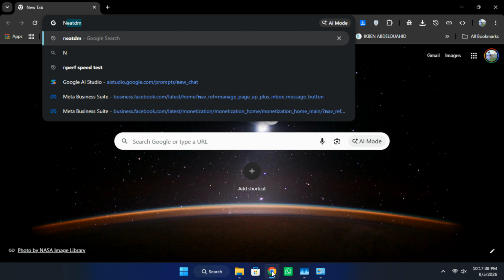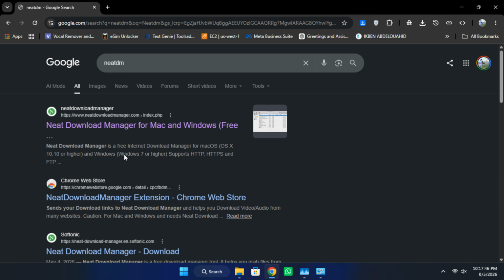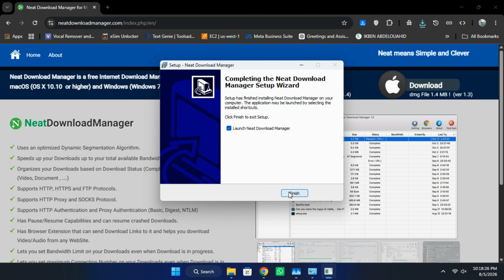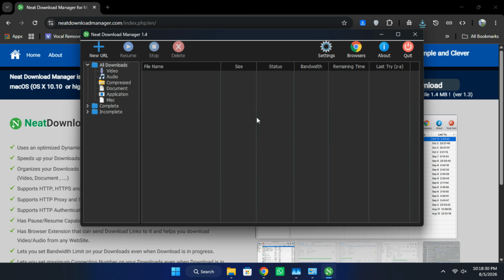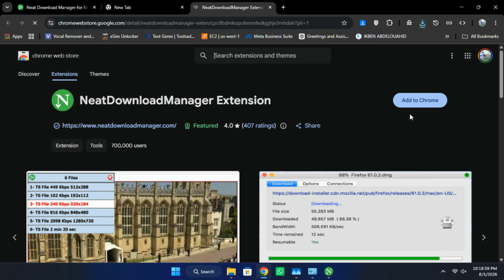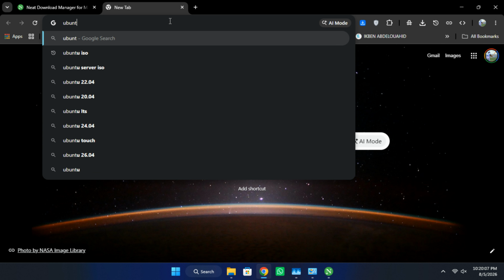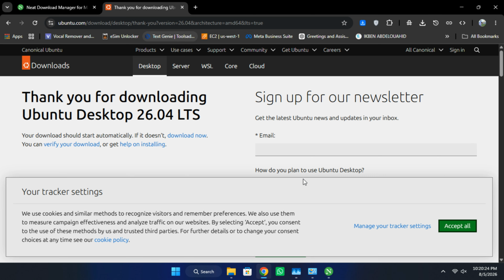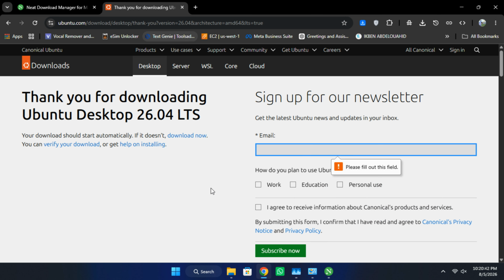Still Using IDM? You NEED to See This FREE Alternative!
Tired of Internet Download Manager (IDM) and looking for a free alternative? 👀

I’ll show you how it works, how to install it, and how it compares to IDM in terms of download speed, features, usability, and overall experience.

🔥 In this video:
• Why you might want to move away from IDM
• The FREE alternative I discovered
• How to download and install it
• Download speed & performance test
• YouTube and video downloading
• Important features you should know
• My honest opinion after testing it